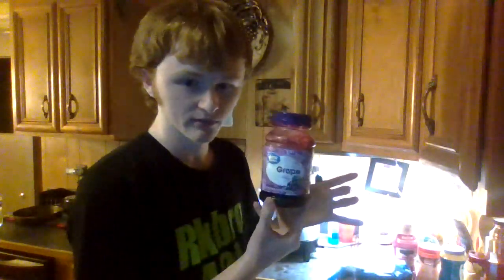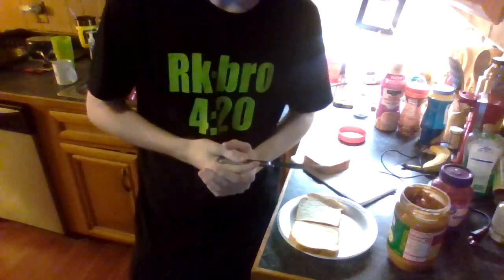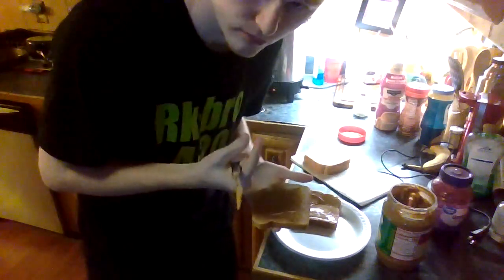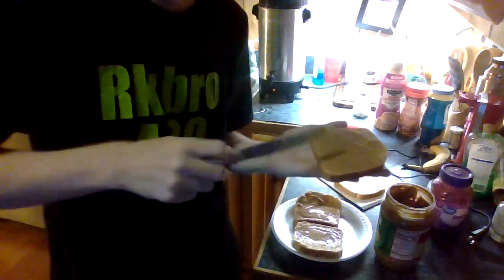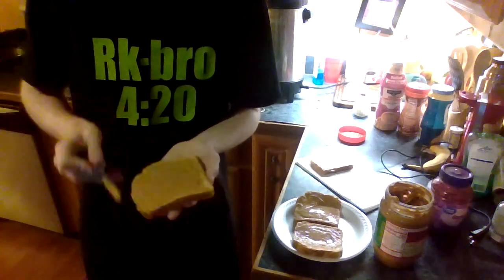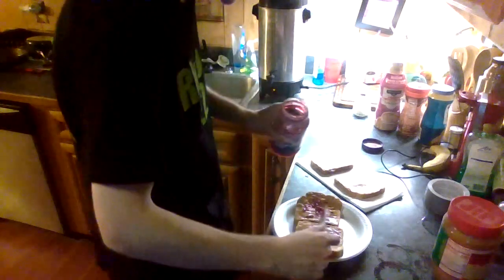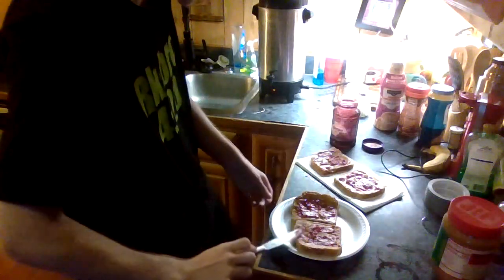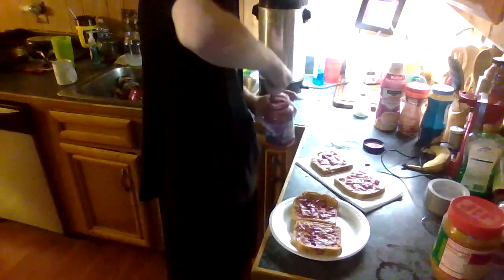Fynn Makes PB&J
Me making a peanut butter and jelly sandwich